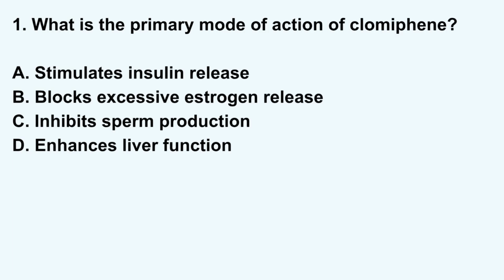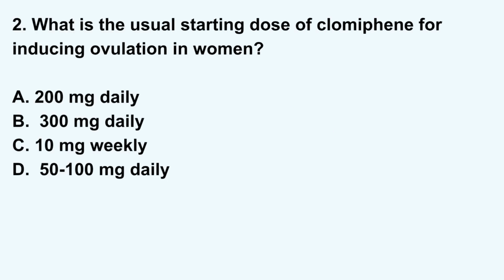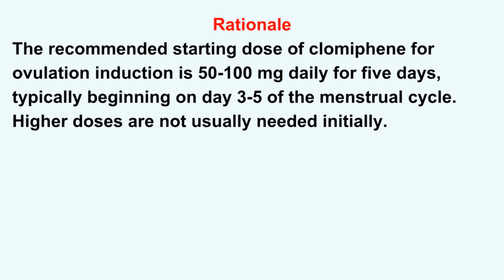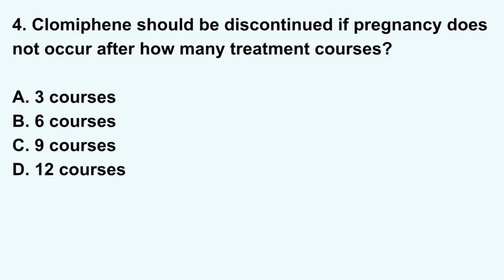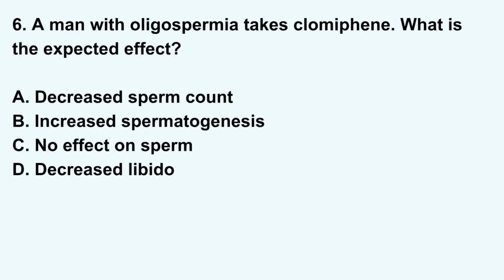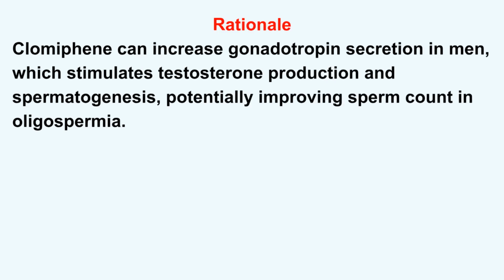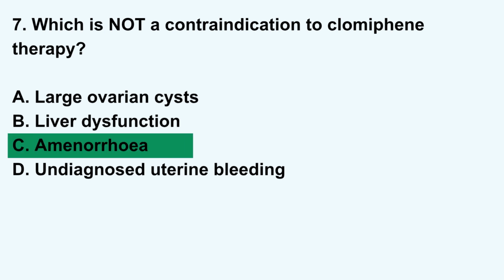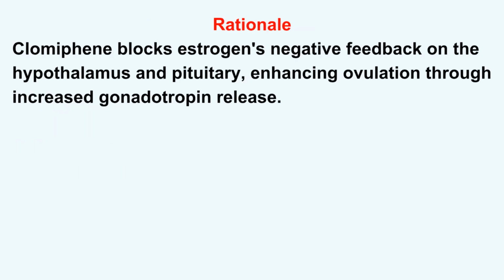Important Clomiphene (Clomid) Nursing Questions and Answers | Pharmacology made easy | Part 1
Ace your NCLEX and nursing exams with our Important Clomiphene (Clomid) Nursing and Pharmacology Review Questions!
 💊 Perfect for NCLEX-RN, NCLEX-PN, and all nursing board exams, this video covers high-yield Clomiphene nursing questions with clear explanations and rationales to help you master this important fertility medication.

💡 What You’ll Learn in This Video:
✅ Key Clomiphene (Clomid) nursing questions and answers
✅ Detailed rationales explained in simple terms
✅ Important nursing considerations, side effects, and patient education tips
✅ Ideal for quick revision, self-study, and last-minute pharmacology prep

🎯 Perfect For:
Nursing students | NCLEX & Nursing Board Exam candidates | MSN | AIIMS | NMC | USMLE | SLE | SCFHS aspirants | Pharmacology and Maternal Health review